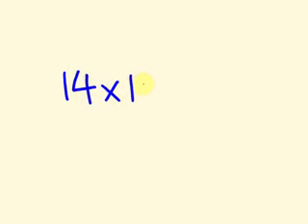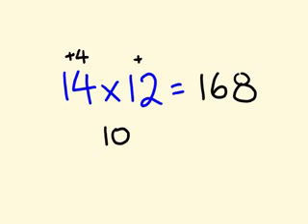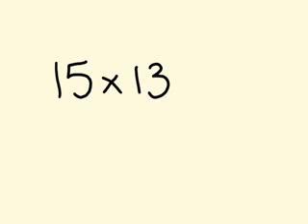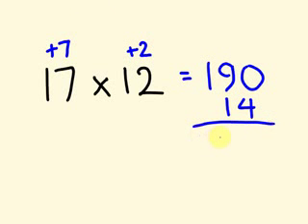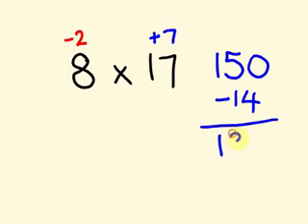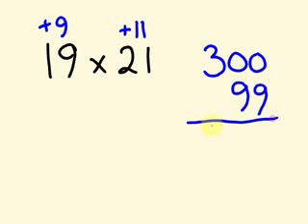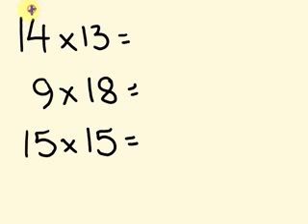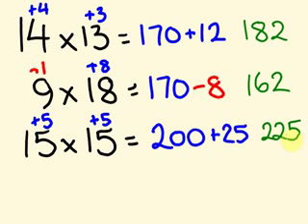Multiply easily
Aap aasani se kisi bhi shankhya ka iss trick se guna aasani se kar sakte hai